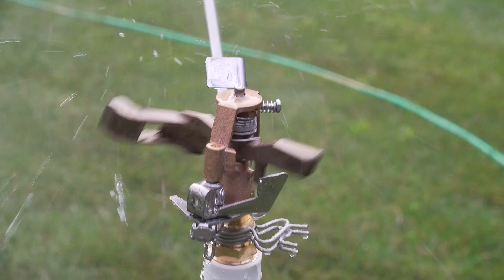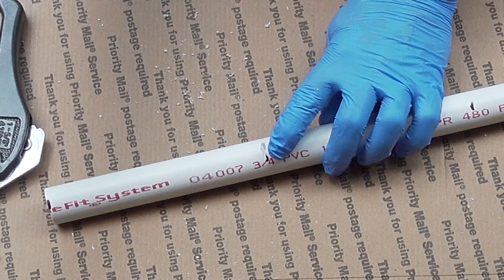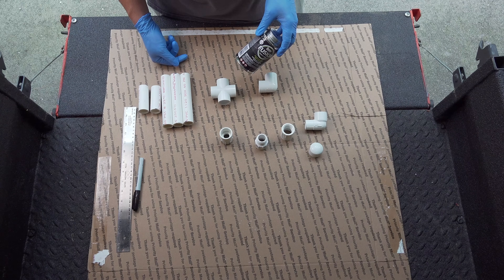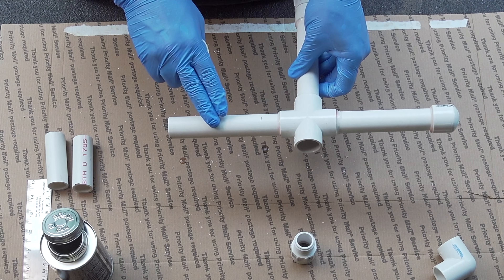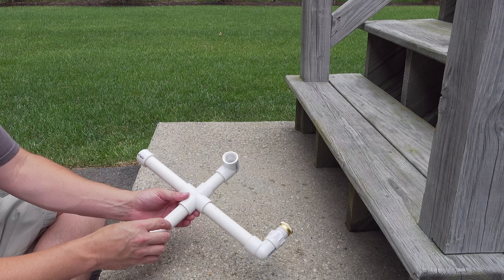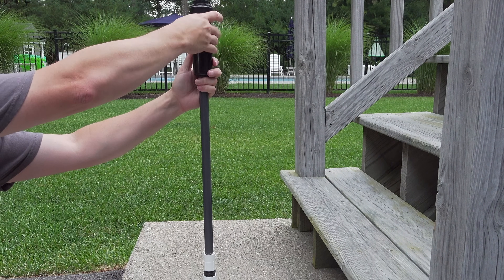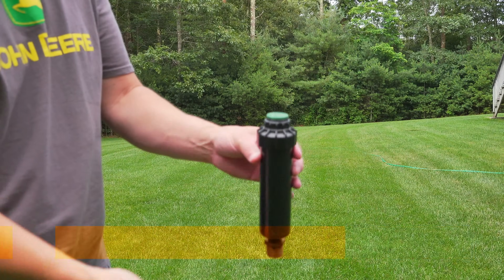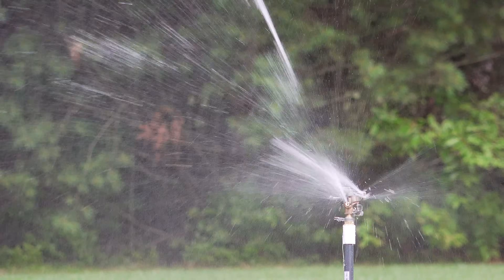Best Lawn Sprinkler DIY - Without an Irrigation System- Build your own EASY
Looking for the best sprinkler for your lawn, garden or kids/pets? Make it yourself! DIY it's easy & cheap. Works amazing and can be completely customized. You can connect multiple sprinklers together for irrigation for your lawn. I show you how to build it fast and it should last a lifetime unlike the cheap ones you get in stores that break. Build it yourself with this fun DIY lawn project. If you dont have lawn sprinklers using several of these can be a great option to help keep your lawn green.

Parts List (Buy one of each, some come in multipacks) You can also visit your local
hardware store to buy these. Everything is sized for 3/4"

PVC Pipe
PVC Cutter Tool
One step pvc glue
End Cap
4 Way Cross
Male adapter
Female Adapter
Special elbow for adding multiple sprinklers
Sprinkler elbow
Riser Pipe

Sprinkler Heads:
All metal impact
Up to 50' Rotary
Plus you can buy many other heads, some need a cheap screw in adapter to connect